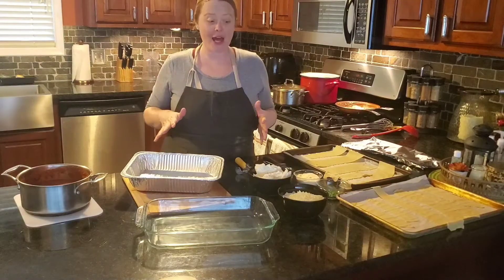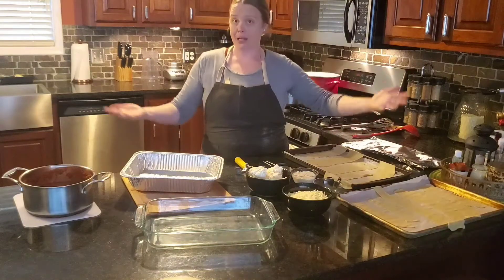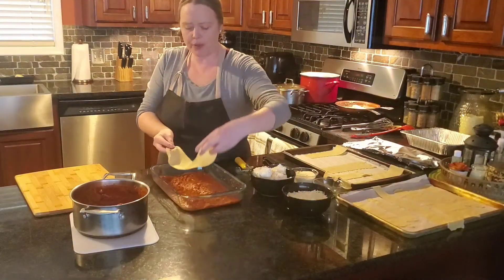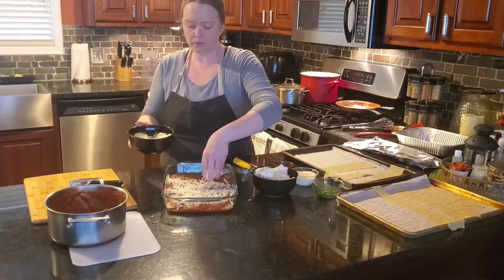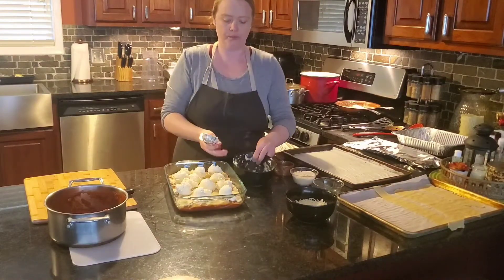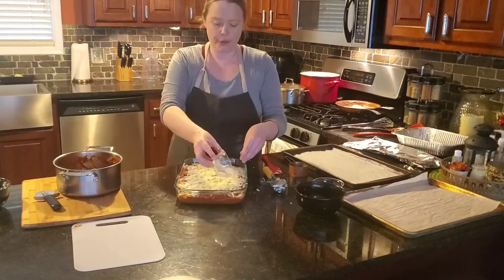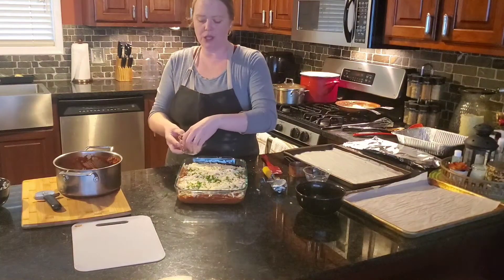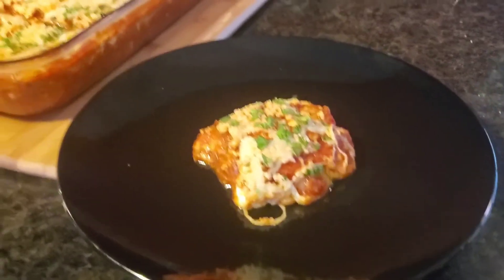WWT Recipe Demo - Lasagna